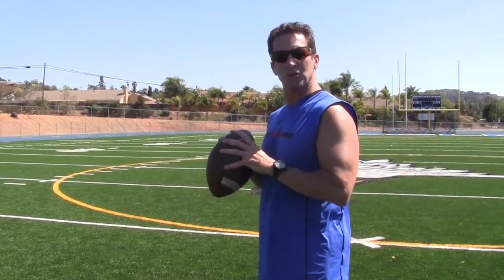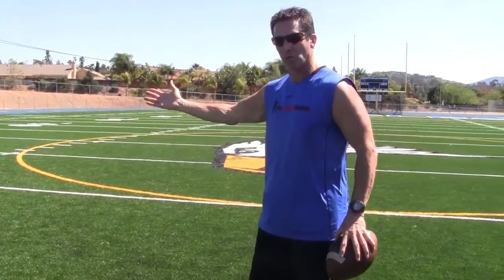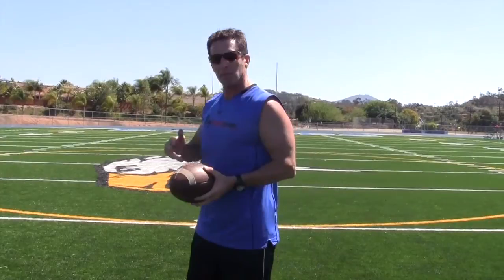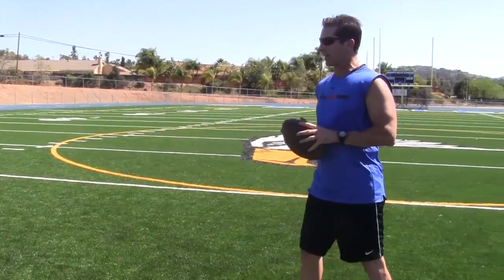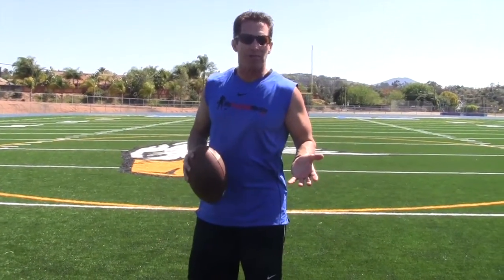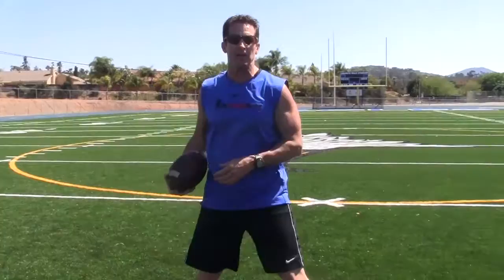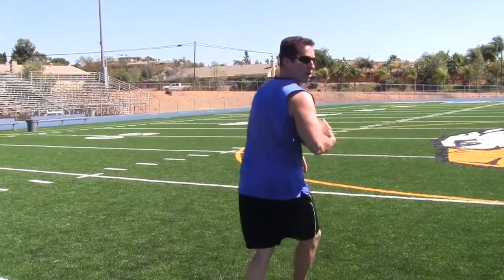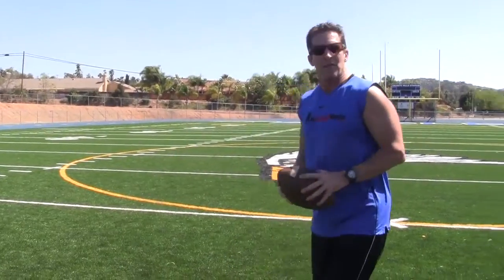How to Catch a Ball That's High and Behind